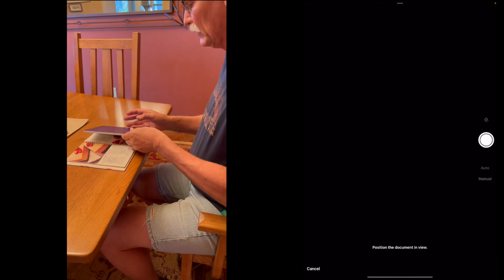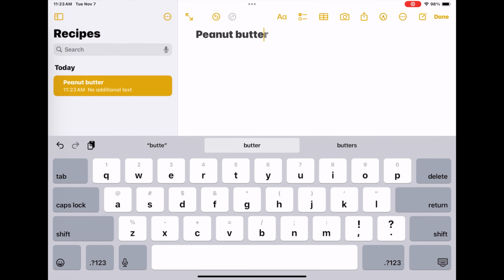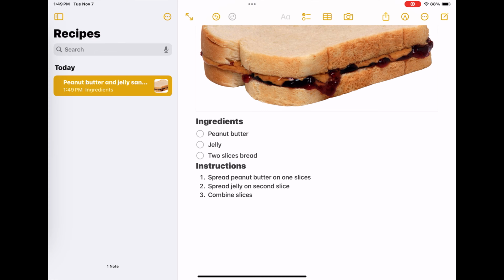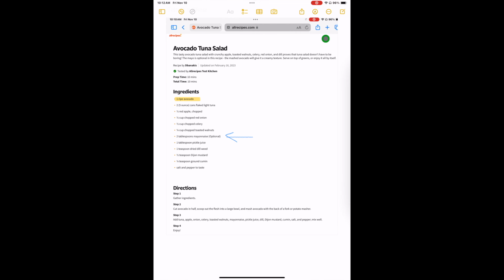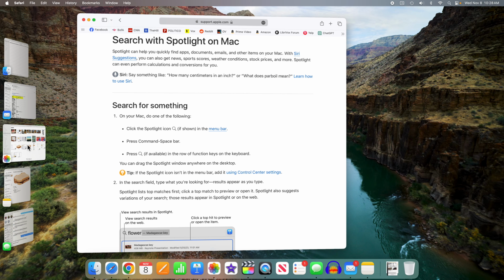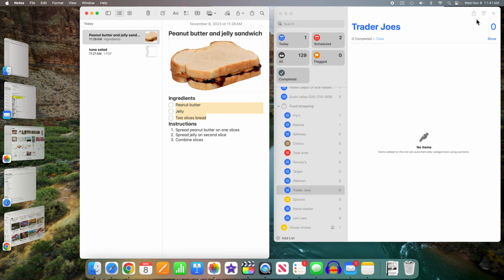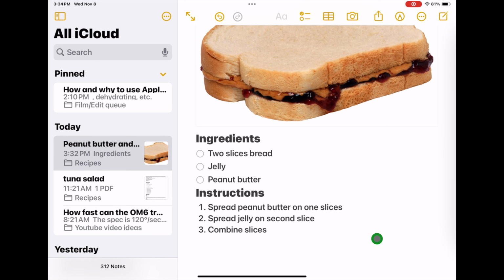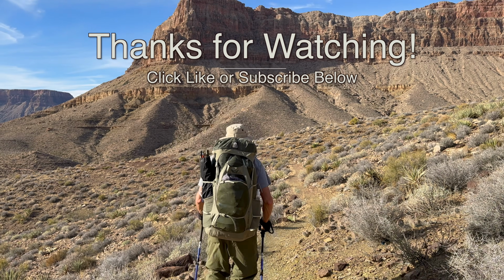All your recipes everywhere all at once: Apple Notes!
Harness the power of Apple notes and make your recipes available on your Mac, iPad and iPhone.  You’ll also learn how to copy your ingredients to Reminders to make a shopping list:
0:00 Intro
0:38 Create your first recipe by typing it in
2:28 Add a photo
2:43 Make your recipe available everywhere with iCloud
3:16 Create a recipe with a screenshot
3:50 Use markup to annotate
4:16 Copy a recipe from a website by printing to a PDF
5:19 Use search to find a recipe
6:03 Use reminders for grocery shopping
6:05 Copy recipe ingredients into your Reminders list
7:15 Let Reminders organize your shopping
7:27 Use your iPad or MacBook for your recipe in the kitchen
8:00 Share your recipes with friends and relatives
8:26 Powertip: scan recipes magically with your iPad & iPhone
9:16 Outro